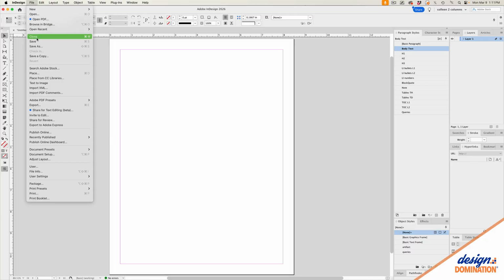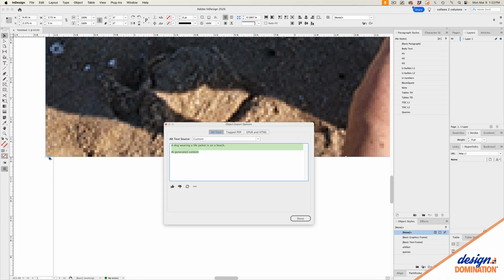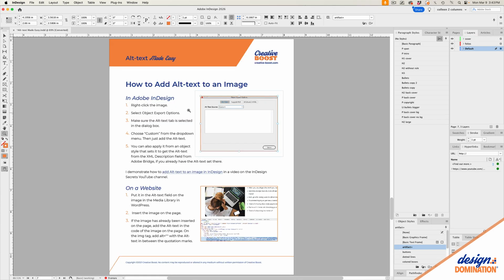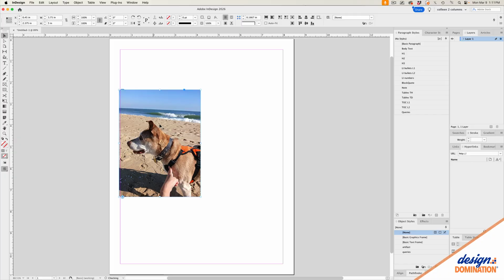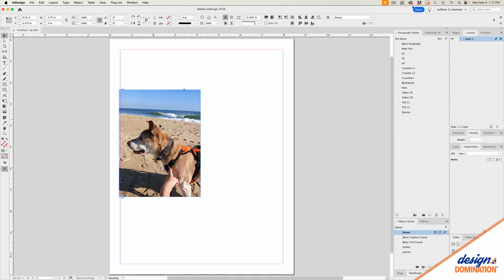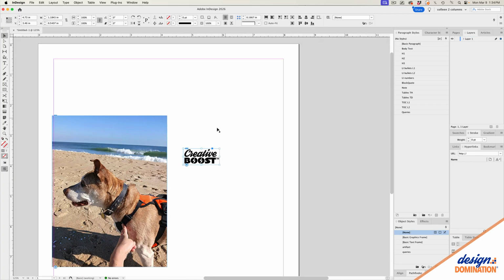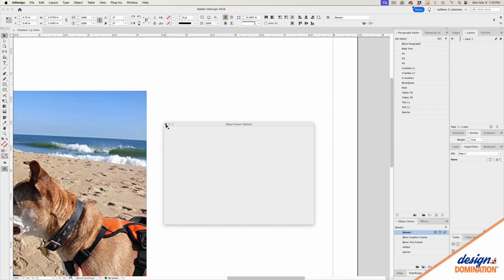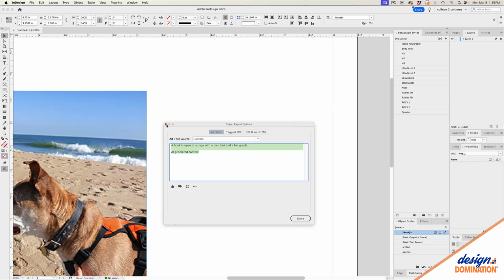Adobe InDesign AI Alt-Text Generator: What Designers Need to Know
The 2026 release of Adobe InDesign includes a new feature, the AI Alt-text generator, which automatically generates Alt-text for images. Should designers who create accessible PDFs from InDesign trust it as part of their accessibility work? Or is it more of a risk? If you’re creating accessible documents in InDesign, here’s what you need to know.

About Me
Hi. I'm Colleen Gratzer, and I teach accessibility in plain English to graphic designers and web designers and developers.